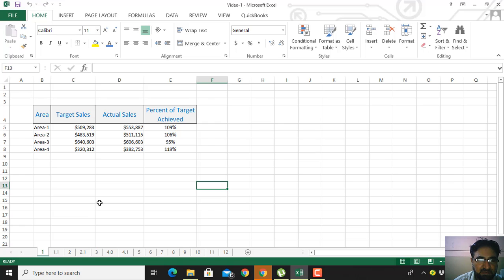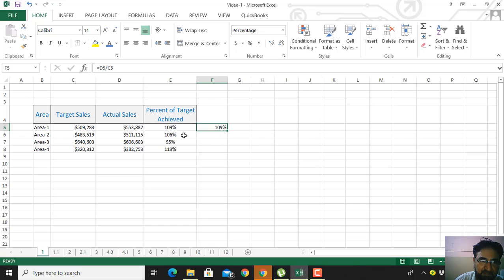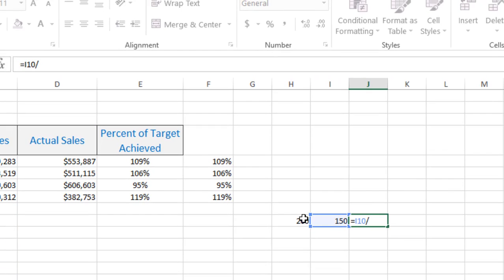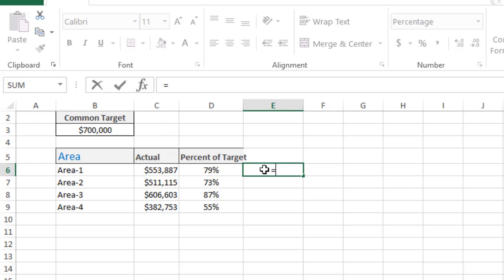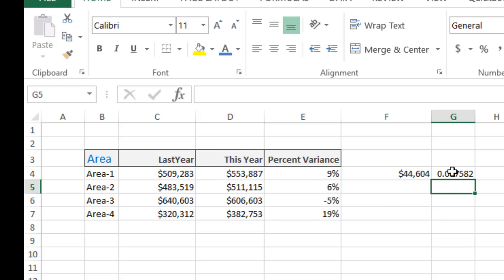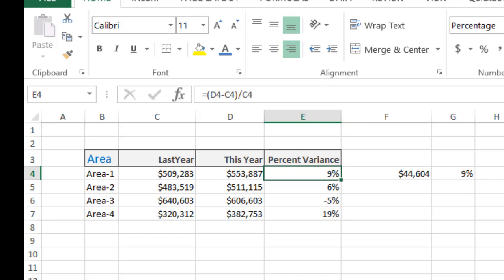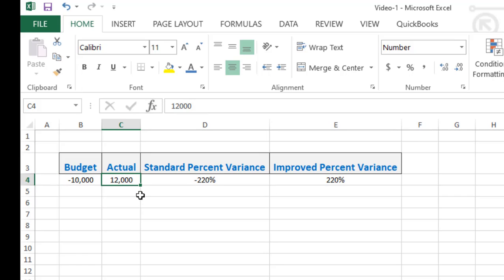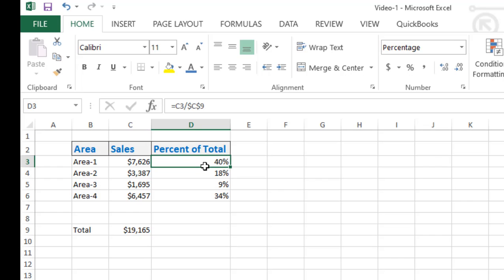How To Apply Percentage Formula in Microsoft Excel | How To Find percentage in Excel | calculate %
In this Video, the MS Excel formula is discussed and a simple method is adopted. An illustrative scenario is designed to practice the formula of a percentage that you can remember and can learn it easier to apply the formula in your everyday working Office life.

So, here you are to the right place to understand the percentage formula in MS Excel once and for all.